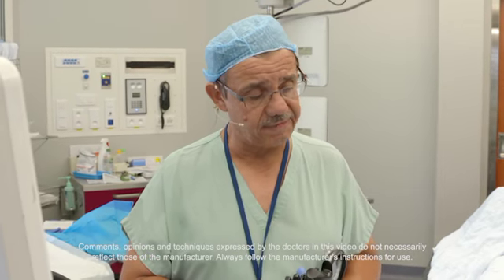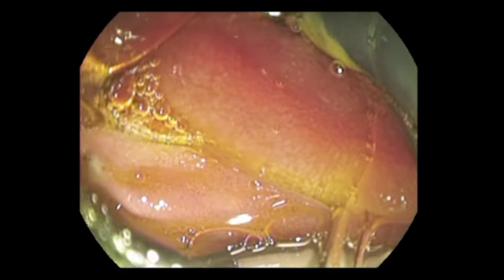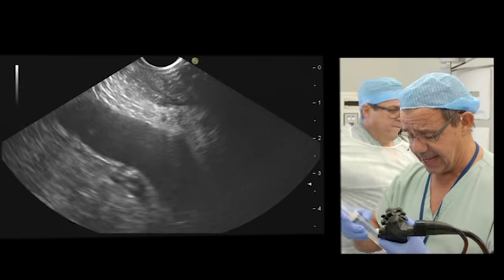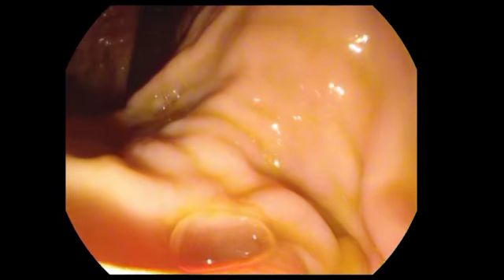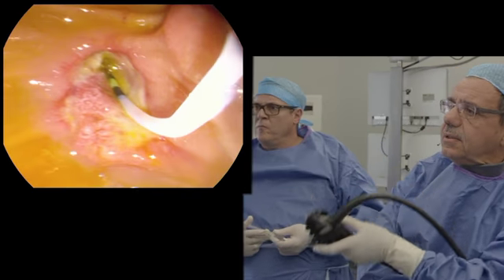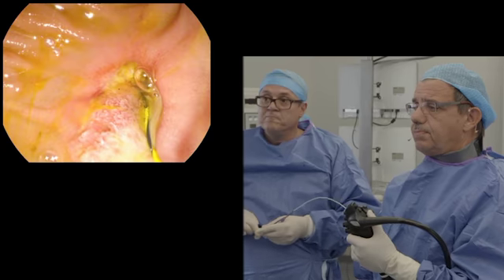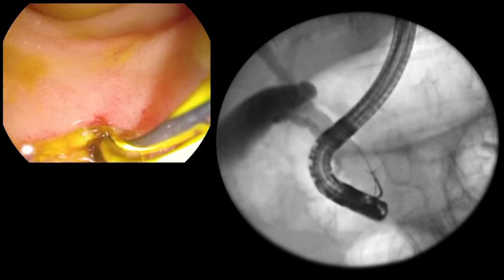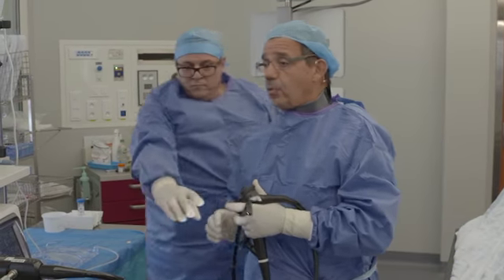Combined EUS and ERCP of Patient with Suspected Cholangiocarcinoma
Patient with history of colon cancer presents with jandice and ampullary lesion. Goal of combined EUS and ERCP procedure to ease symptoms of jaundice and determine if patient is a candidate for an endoscopic resection. Evolution Biliary Uncovered stent placed to provide CBD drainage.

Prof. Marc Giovannini is a paid consultant for Cook Medical.

Evolution® Biliary Controlled-Release Stent – Uncovered

INTENDED USE
This device is used in palliation of malignant neoplasms in the biliary tree.

CONTRAINDICATIONS
Those specific to ERCP and any procedure to be performed in conjunction with stent placement.

Additional contraindications include, but are not limited to: inability to pass the wire guide or stent through the obstructed area • biliary duct strictures of benign etiology • biliary obstruction preventing endoscopic cholangiography • concurrent perforated bile duct • those patients for whom endoscopic procedures are contraindicated • patients with coagulopathy, concurrent bile duct stones, very small intrahepatic ducts and any use other than those specifically outlined under Intended Use.

POTENTIAL ADVERSE EVENTS
Potential adverse events associated with ERCP include, but are not limited to: allergic reaction to contrast or medication • aspiration • cardiac arrhythmia or arrest • cholangitis • cholecystitis • cholestasis • hemorrhage • hypotension • infection • pancreatitis • perforation • respiratory depression or arrest • sepsis.

Additional adverse events that can occur in conjunction with biliary stent placement include, but are not limited to: allergic reaction to nickel • bile duct ulceration • death (other than due to normal disease progression) • fever • inflammation • ingrowth due to tumor or excessive hyperplastic tissue • nausea • obstruction of the pancreatic duct • pain/discomfort • perforation • recurrent obstructive jaundice • stent migration • stent misplacement • stent occlusion • trauma to the biliary tract or duodenum • tumor overgrowth • vomiting.

PRECAUTIONS
Refer to the package label for the minimum channel size required for this device.

A complete diagnostic evaluation should be performed prior to placement to measure the stricture length and determine the proper stent length. The stent length chosen should allow for additional length on either side of the stricture.

Note: In the event a single stent will not adequately cover the stricture, a second stent of the same diameter should be placed providing adequate overlapping (minimum 1cm) of the initially placed stent to ensure a bridging of the stricture
between the stents.

If wire guide or stent cannot advance through obstructed area, do not attempt to place stent.

Stent should be placed using fluoroscopic and endoscopic monitoring.

The stent should only be placed with the Cook delivery system, which is provided with each stent.

This stent is intended for palliative treatment only. Alternate methods of therapy should be investigated prior to placement.

Long-term patency with this stent has not been established. Periodic evaluation of the stent is advised. Assessment must be made to determine the necessity of sphincterotomy or balloon dilation prior to stent placement. In the event sphincterotomy or balloon dilation is required, all appropriate cautions, warnings and contraindications must be observed.

Stent cannot be recaptured after the deployment threshold has been passed. The position of the red marker on the top of the handle in relation to point of-no-return position on the handle label indicates when threshold has been passed.

Do not attempt to reload a deployed stent.

Do not use this device for any other purpose than the stated intended use.

Not compatible with THSF wire guide.

Use of this device is restricted to a trained healthcare professional.

Passing a delivery system through a just deployed stent may cause a previously placed stent to dislodge. To reduce the risk of stent dislodgement ensure that the delivery system is completely recaptured following stent deployment.